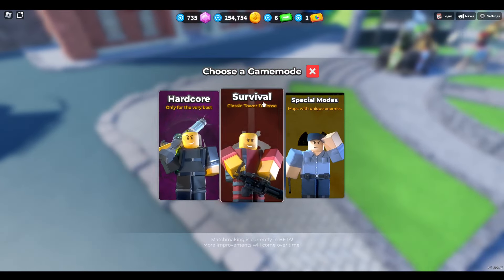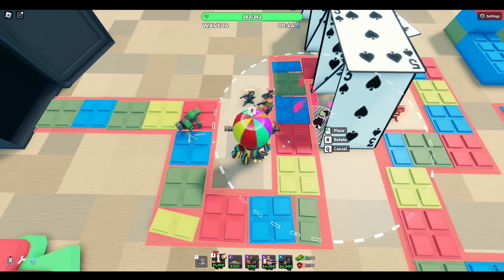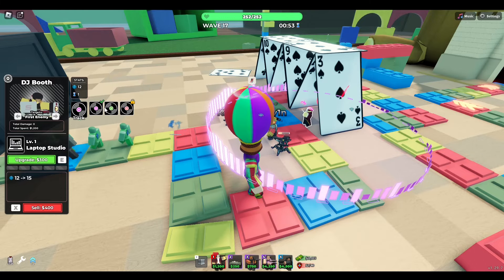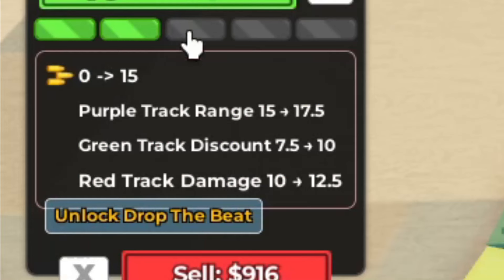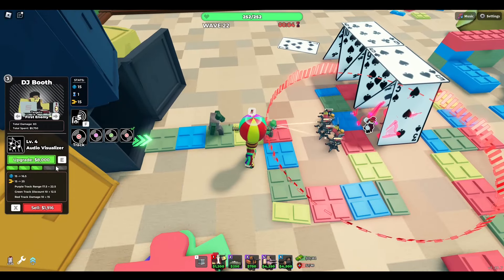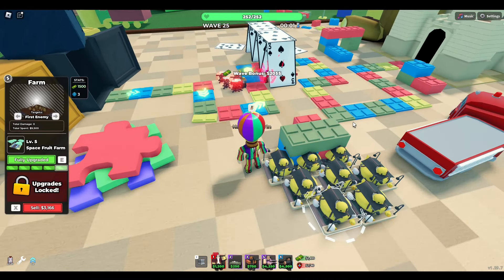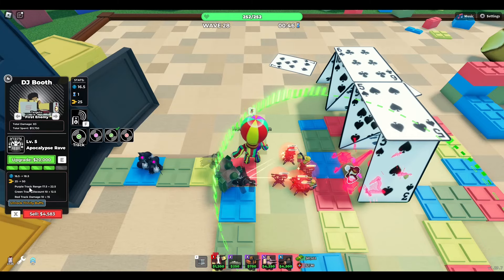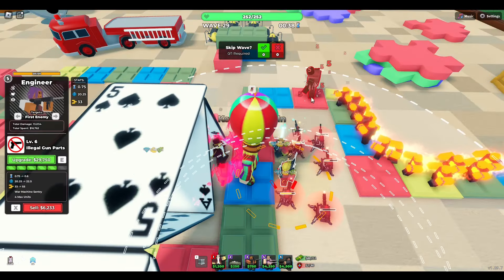REACTING TO THE NEW REWORKED DJ BOOTH... | ROBLOX - Tower Defense Simulator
so as we all know, the dj booth tower in tds got a pretty significant revamp in the most recent update, which even though the developers call it a "rebalance", it seems to be more of an entire buff to the tower, possibly making soloing (or just playing in general) other gamemodes like polluted wasteland 2, badlands, pizza party, and hardcore mode a lot easier im assuming
in my personal opinion, i don't believe such buff or rework was absolutely MANDATORY, but i do appreciate the change to dj, it's very yummy

oh yeah if you wanna have the chance to be in future videos or just wanna be in a kevin cult serv- uh i mean discord server, you can join it